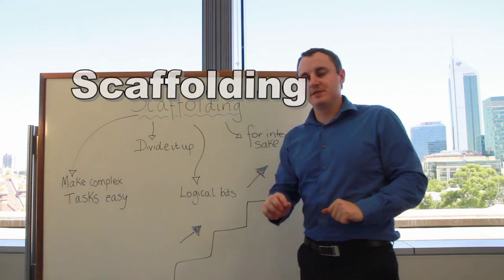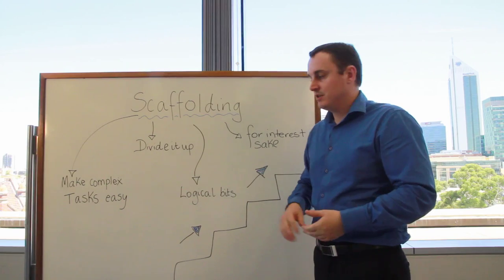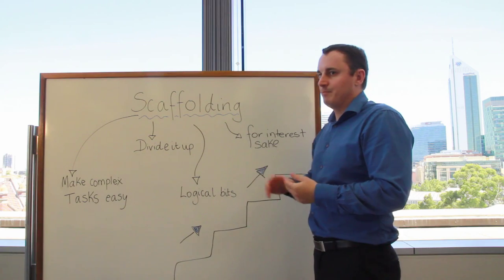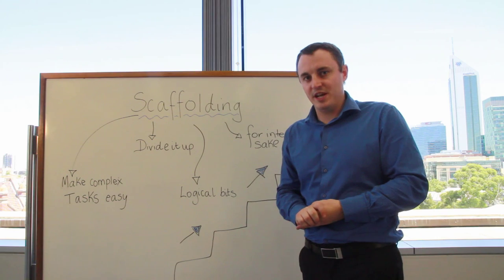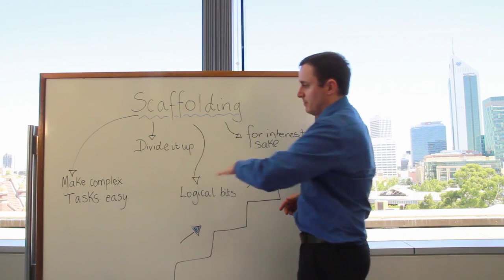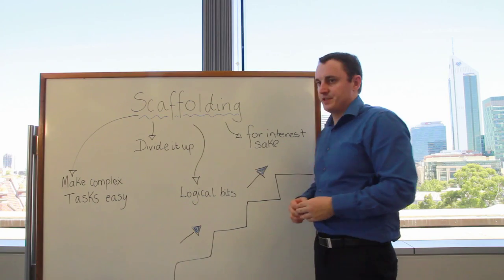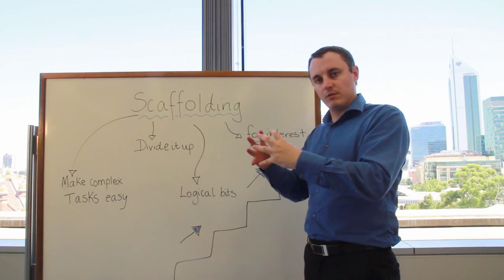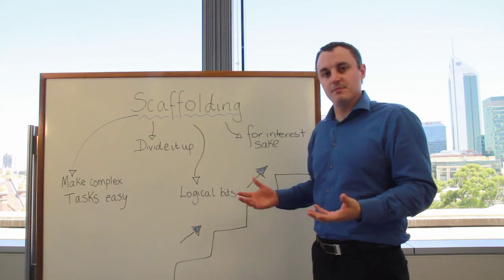Support strategie - Scaffolding - Certificate III in Education Support teacher aide course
A short video from the Cert III in Education Support CHC30808 disussing how to use scaffolding when using support strategies to help children learn. a Useful tool for Education assistants, intergration aides, teacher aides ect.